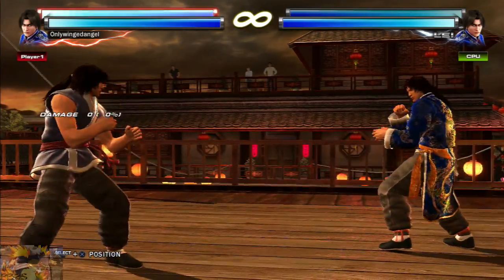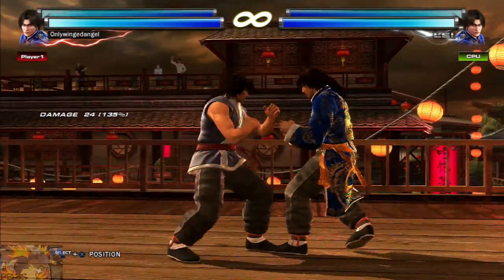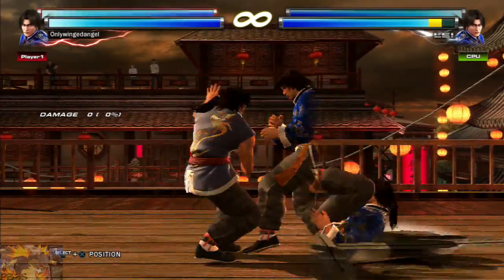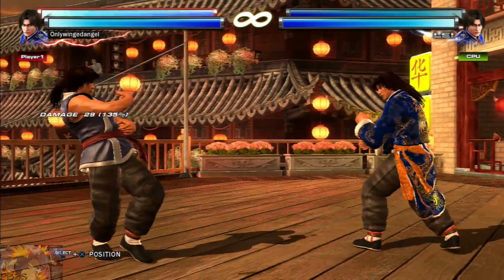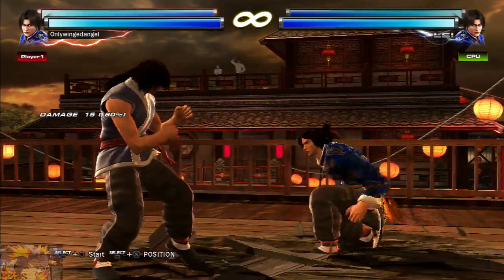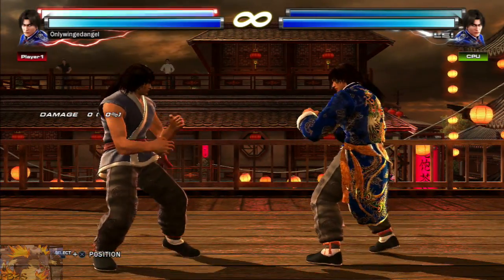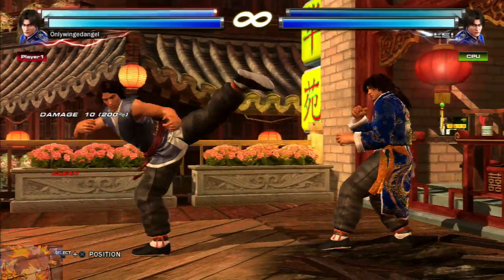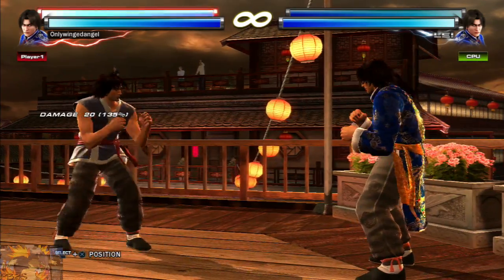TTT2: Drunken Master: Lei Wulong Drunken Stance Tutorial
My opinion on how Drunken stance works and how it is to be used. Don't take my word for the word of god tho!

I try to read and reply to all comments.
Channel consists of usually
►Tekken Gameplay,

►Tekken Tutorials on combos, characters, how to play the
game.etc Soon to include more fighting games!

►The Origins of Fighting Game character designs through Martial
Arts and Pop Culture

►Let's Plays of various games, RPGs, Shooters, Strategy, Stealth, Classic, Retro.etc

►Random Artsy Montages I think look cool :O